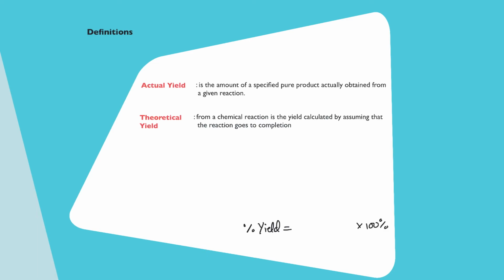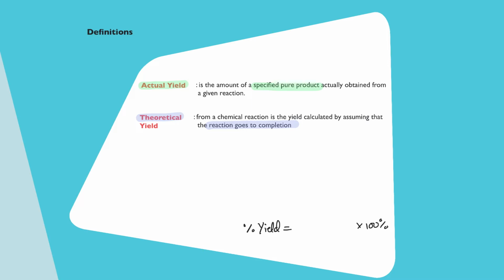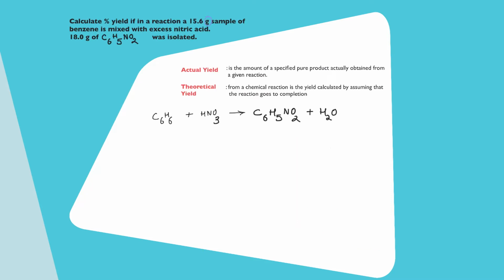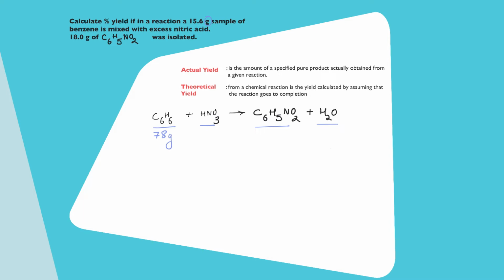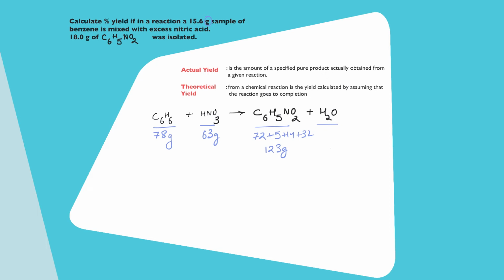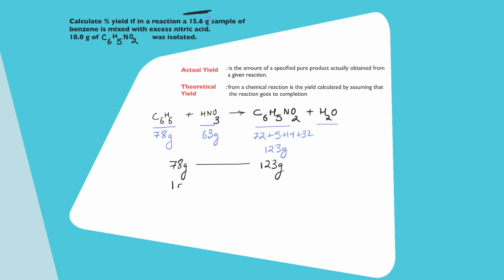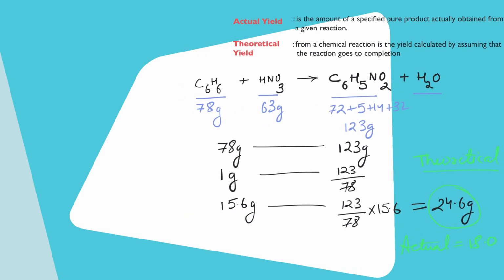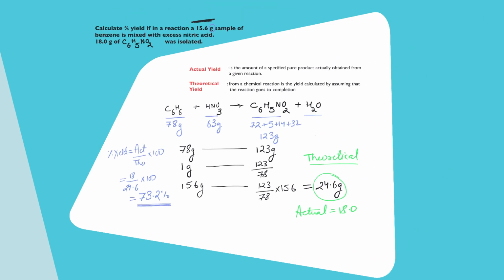How to Calculate Percent Yield: Step-by-Step Solution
Hi there! Welcome to GeeklyEDU Chemistry! Today we will work on the concept of Percent Yield. We will talk about the difference between theoretical and actual yield. To do so we need to understand the main reasons why theoretical and actual yield differ in the first place. Finally, we will go through a step-by-step calculation of percent yield.

✅Yield is the ratio of the amount of a substance obtained as a result of a chemical reaction to the theoretically calculated value. Yield is represented as a percentage.

✅The theoretical value is the maximum possible value under the given conditions and corresponds to the ideal course of the reaction.

0:00 Intro

0:28 Definition of actual yield

0:50 Definition of theoretical yield
1:18 How to calculate percent yield?
1:38 How to calculate % yield in a reaction? Step-by-step explanation